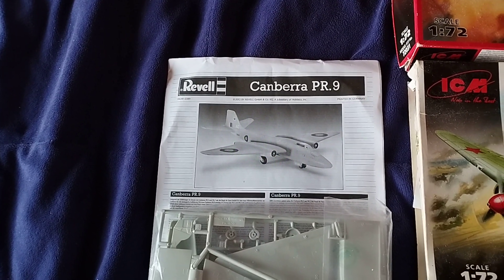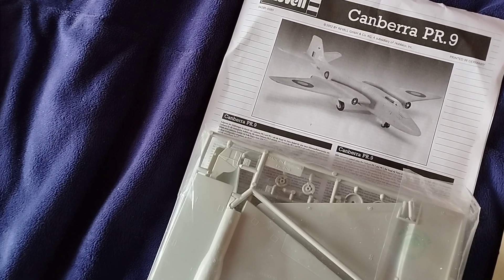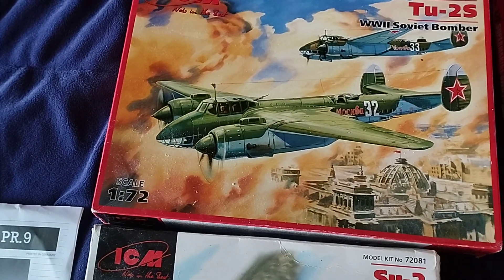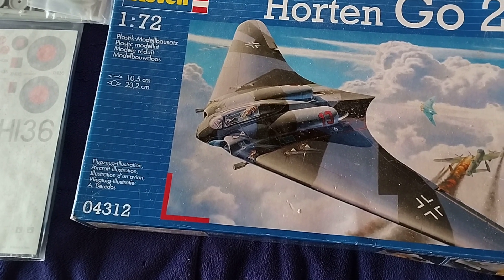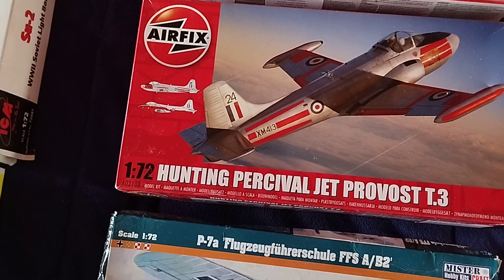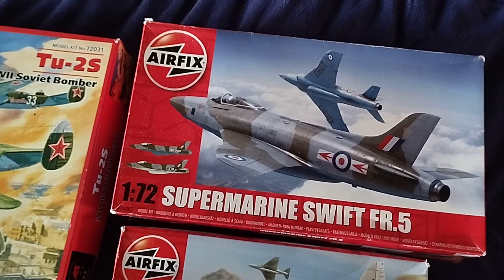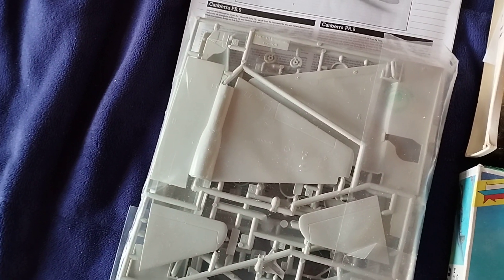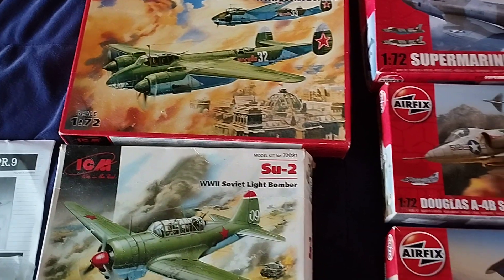Tommys Next Aircraft Builds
I have actually almost finished 2 of these Aircraft, just need to finish off the detailing and apply the Decals.